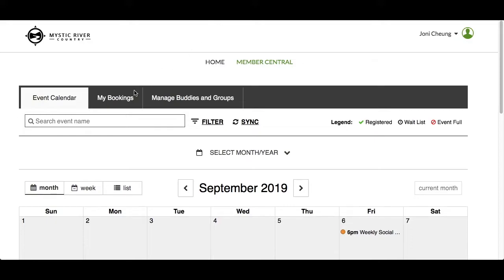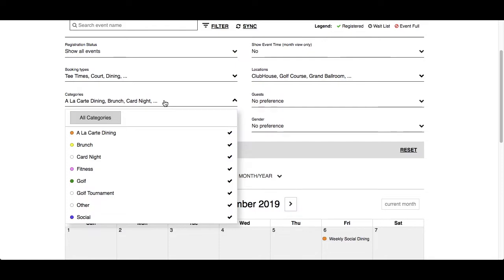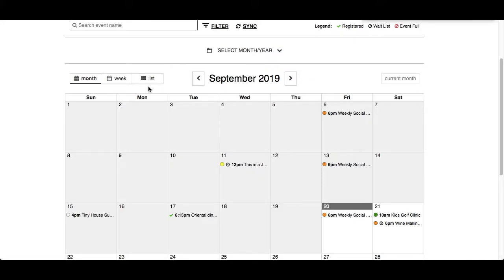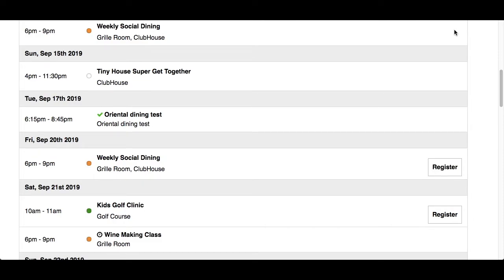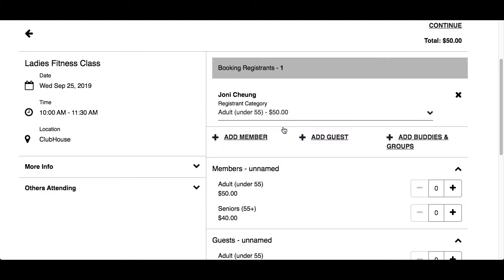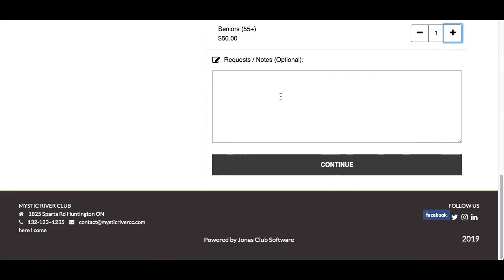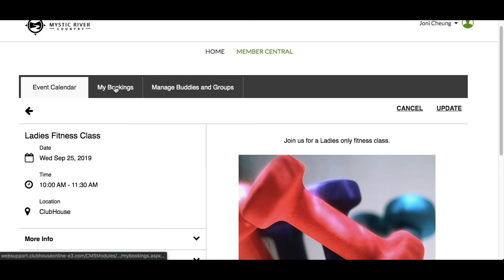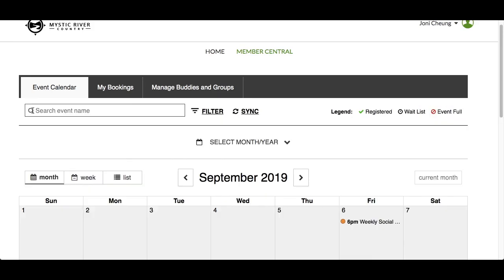Responsive Events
In this video we will demonstrate how to complete an event registration using responsive events.